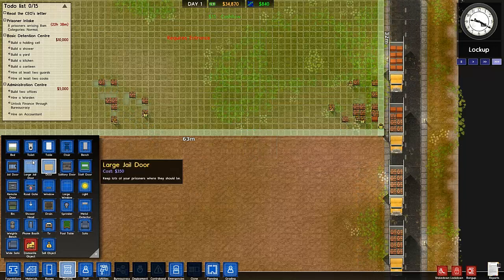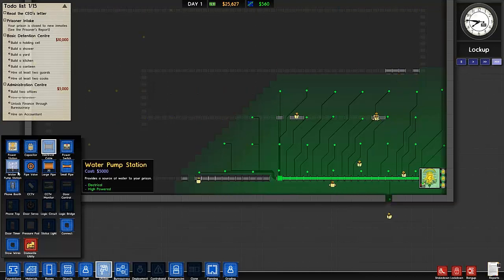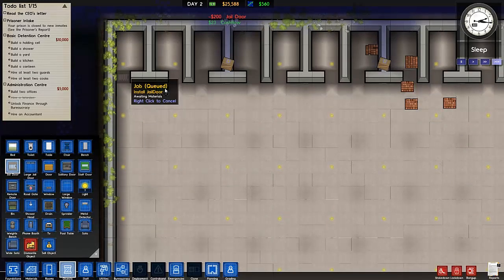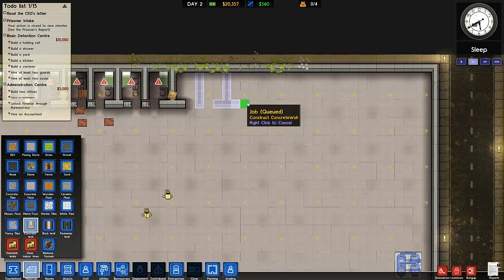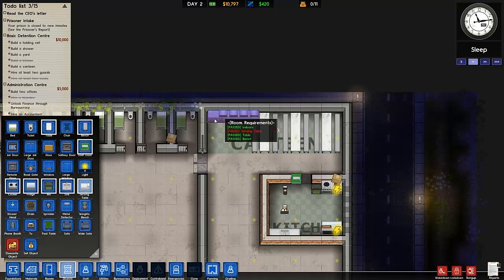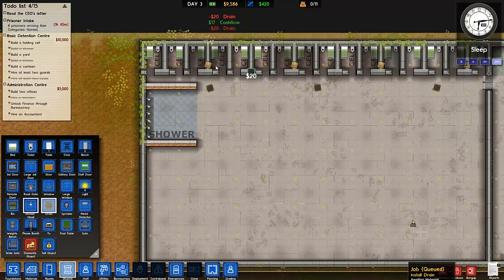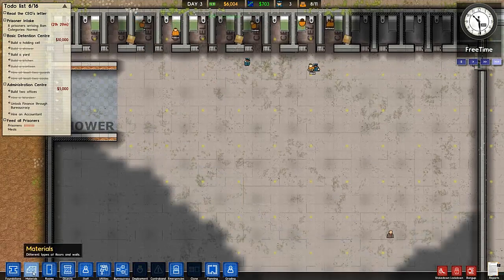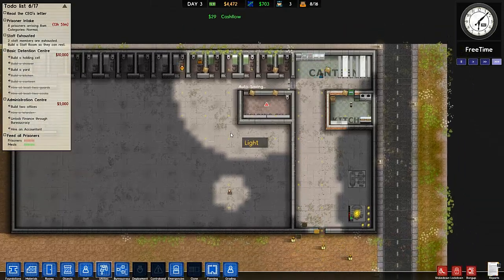Let's Play Prison Architect - Building a Djibouti Prison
The Commissar takes on the epic Prison building game: Prison Architect! Just to give you guys a heads up, this game is freaking awesome!